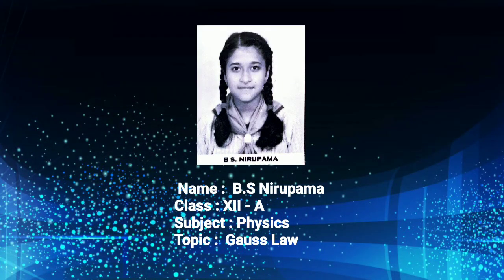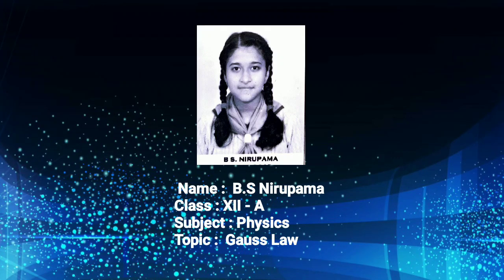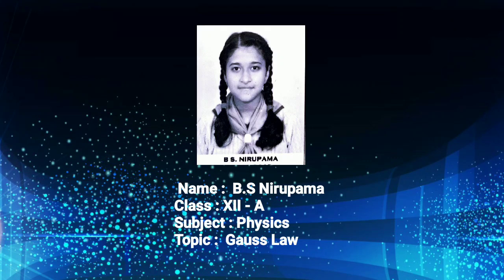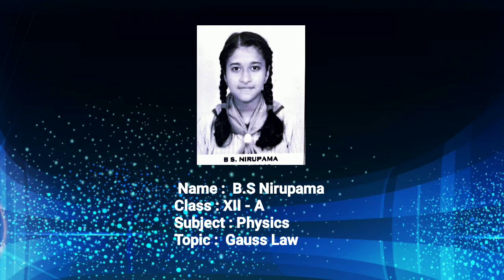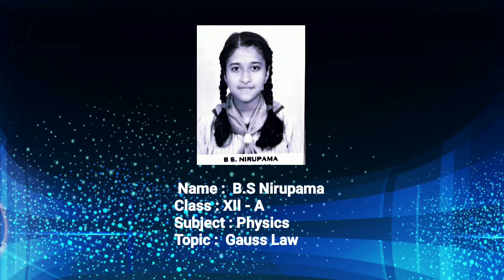Greenfingers Global School podcast by B S Nirupama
The Gauss Law, also known as Gauss theorem is a relation between an electric field with the distribution of charge in the system. It states that the net electric flux is equal to 1/ ε0 times the charge enclosed in it.